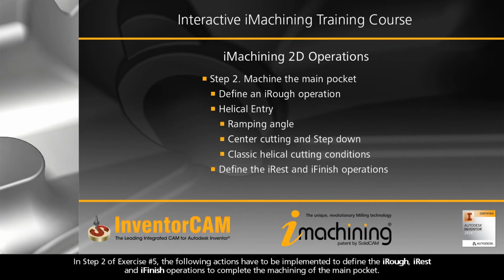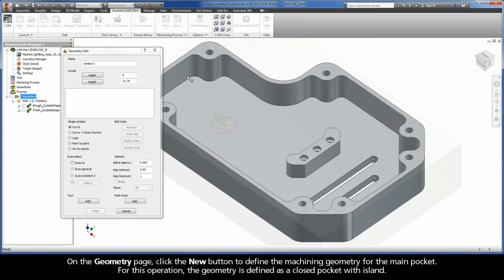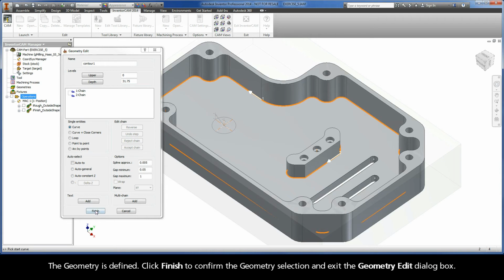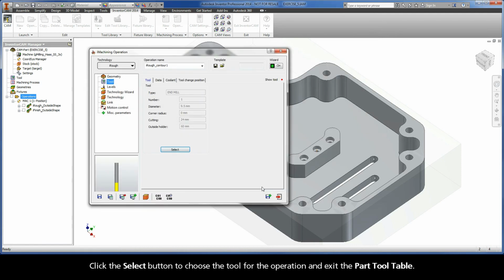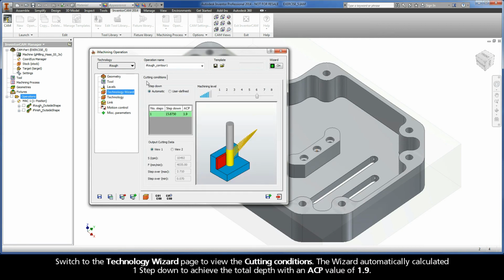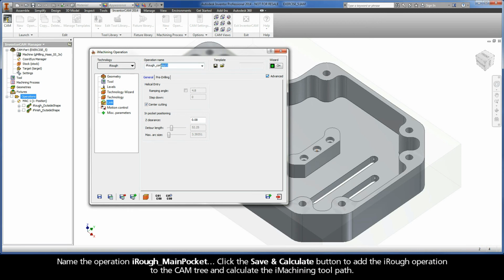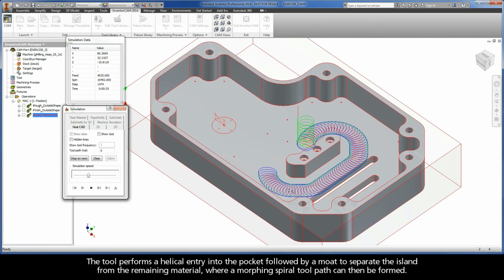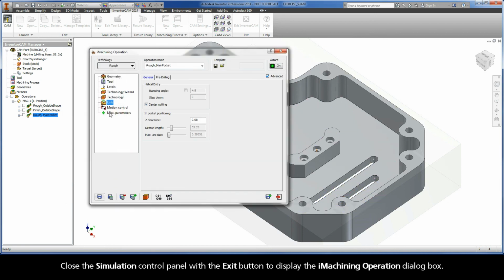InventorCAM iMachining Training Course - Exer #5: Machine the main pocket...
This video is Step 2 in Exercise #5 of the Interactive Training Course for iMachining. The following actions are implemented to define the iRough, iRest and iFinish operations to complete the machining of the main pocket... First, the rough machining is defined.